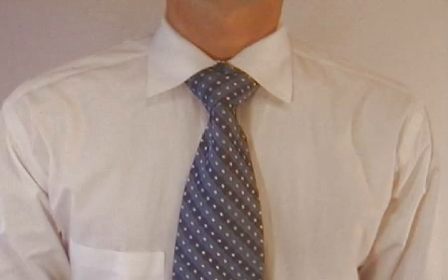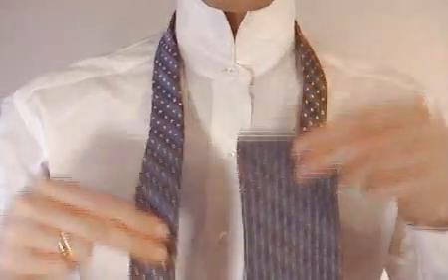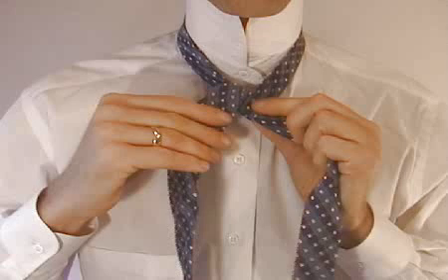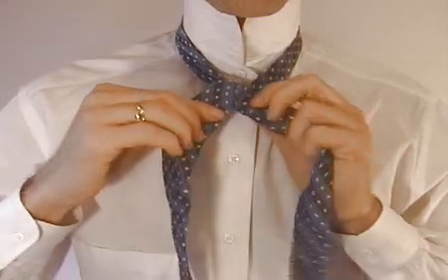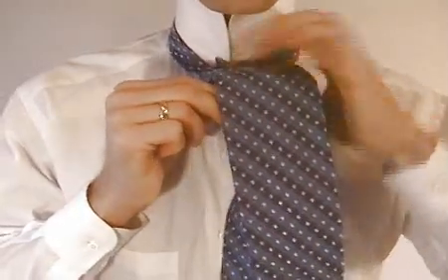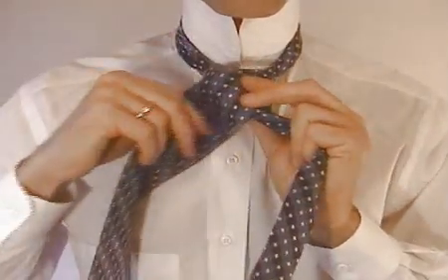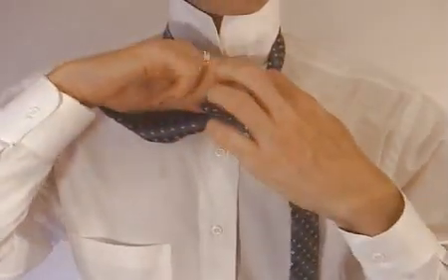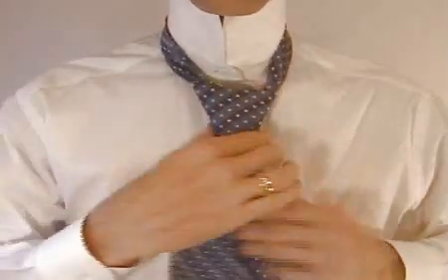Double Windsor Knot, How to Tie the Double Windsor Necktie Knot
Double Windsor Knot, learn how to tie the Double Windsor necktie knot from YouTube's #1 How to Tie a Tie Expert. These easy and slow instructions will teach you to tie the Double Windsor also called the Full Windsor.